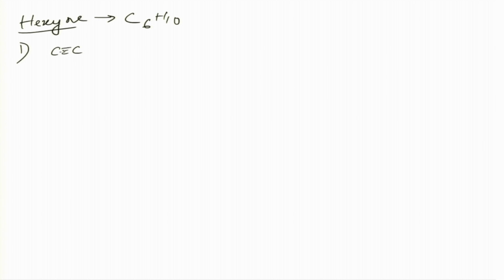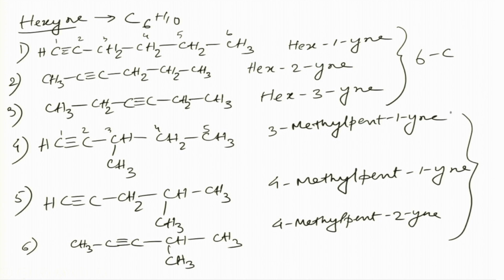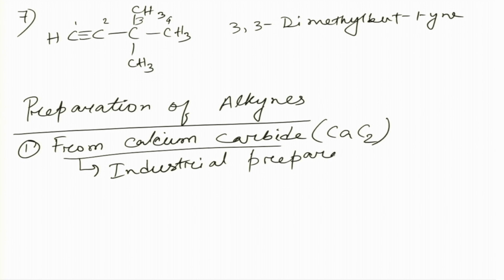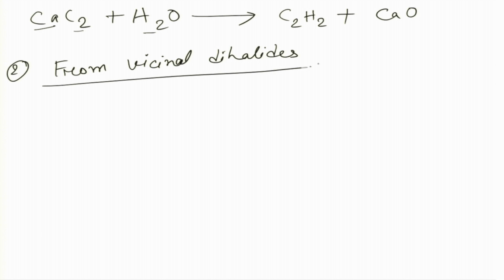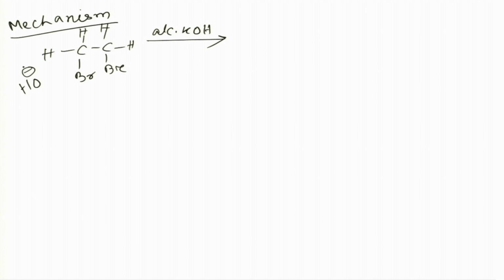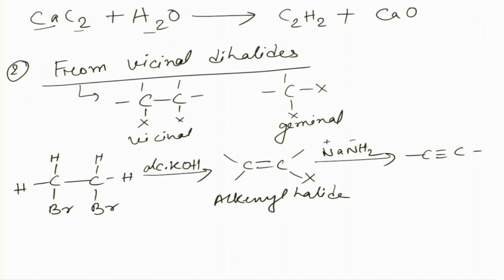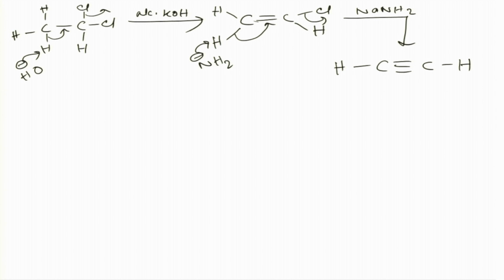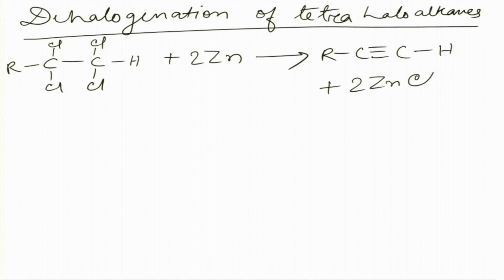Isomerism of Hexyne & Preparation of Alkynes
Subject: Chemistry
Programme Name: Hydrocarbons
Course Name:  ICAR

In this video, we have covered the Isomerism of Hexyne & Preparation of Alkynes

📡 Key Features:
Syllabus-focused Content